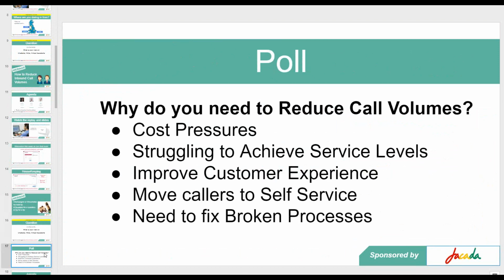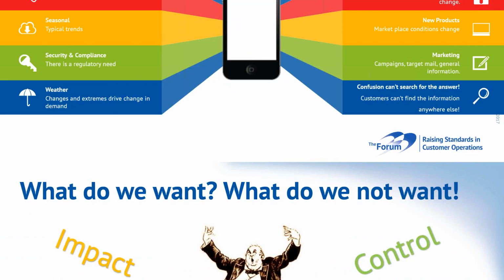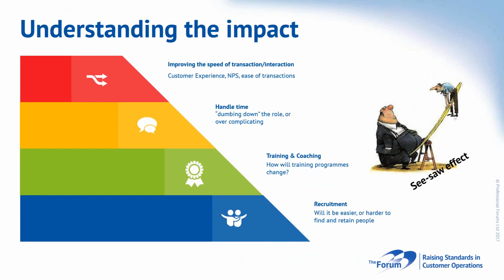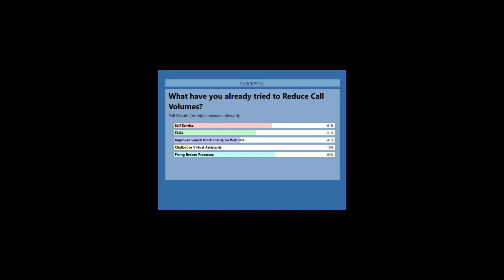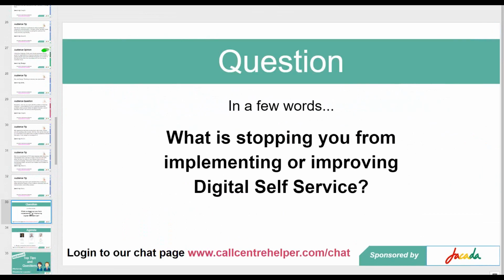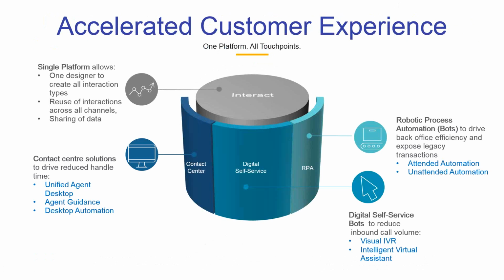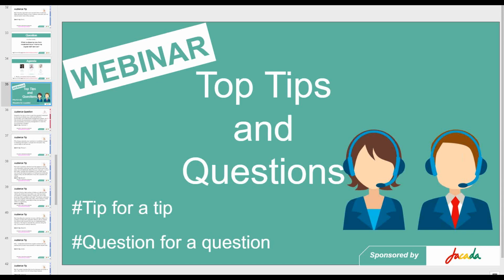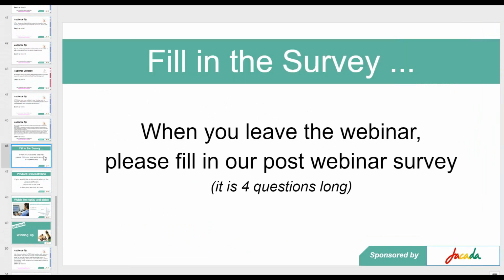Call Centre Helper - Webinar Replay: How to Reduce Inbound Call Volumes